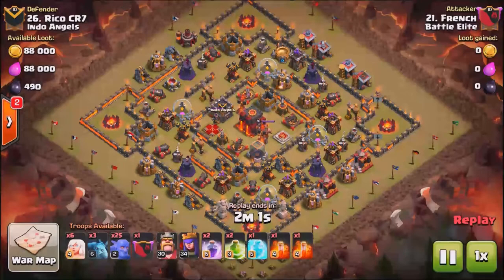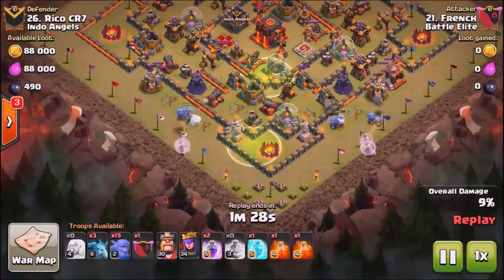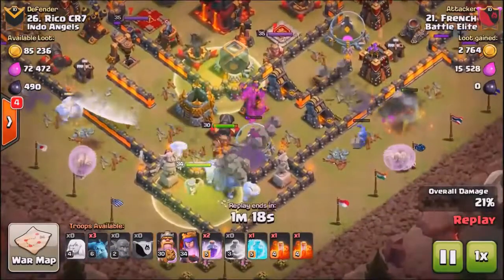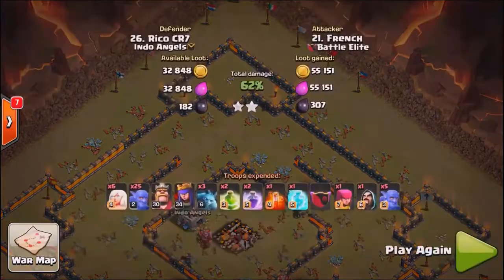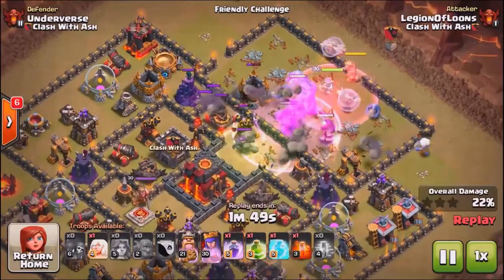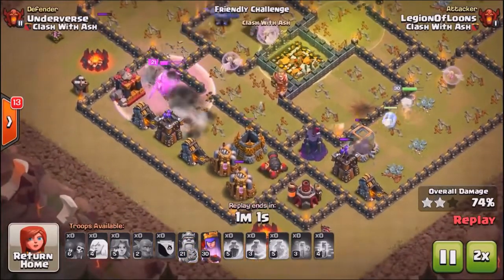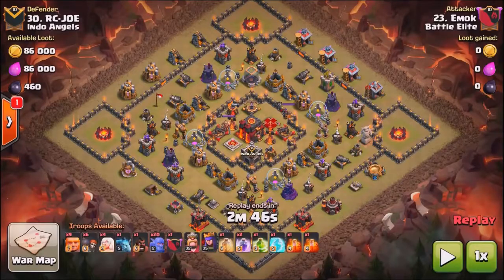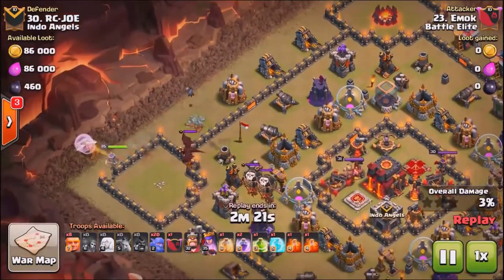BOWLER 3 Star Strategy TIPS at TH10 RING BASES Clash Of Clans Attacks